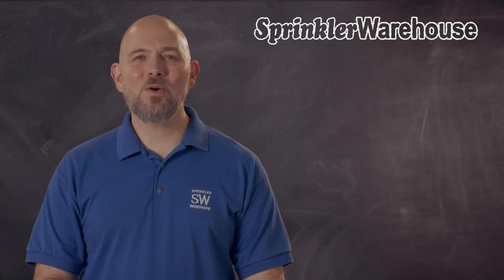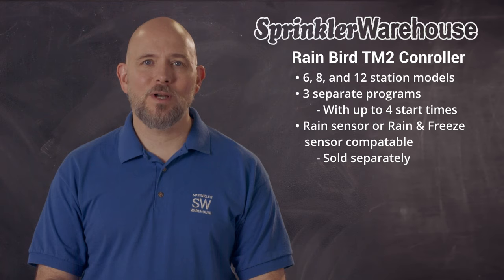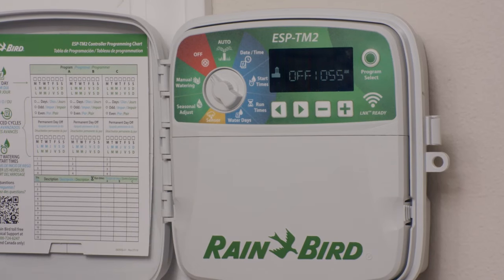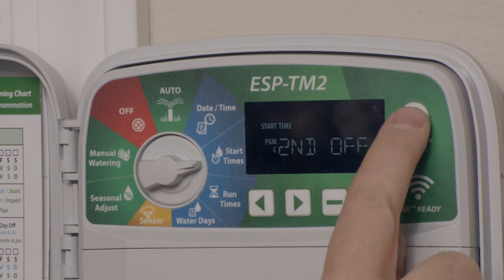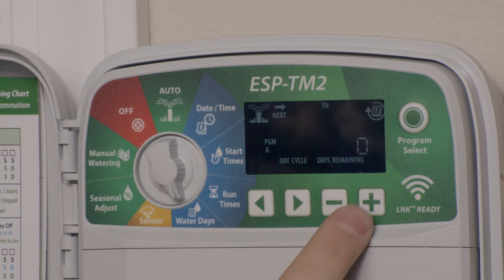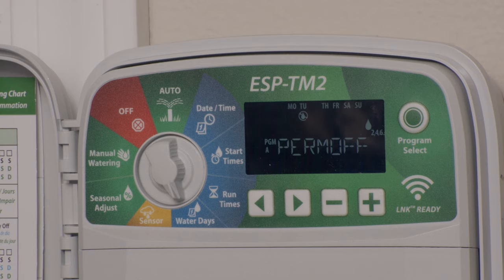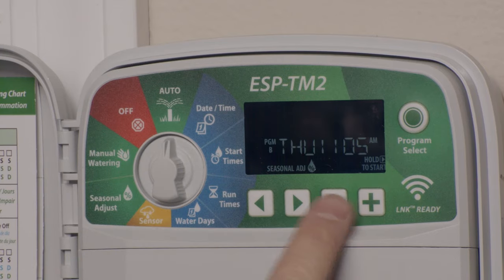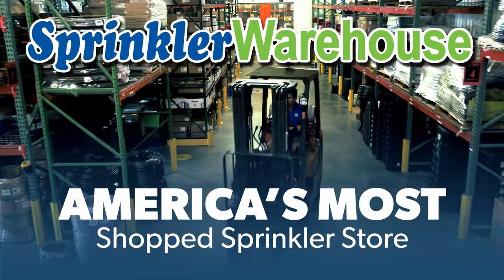The Rain Bird TM2 Controller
If you need a controller that has 12 or less zones, Rain Bird’s TM2 has got you covered. In this video Sprinkler Warehouse Pro Dwayne Smith explains the basics of The Rain Bird TM2 Controller that is loaded with features and is perfect for home and/or small business sprinkler systems. Available from SprinklerWarehouse.com, sku#: TM2